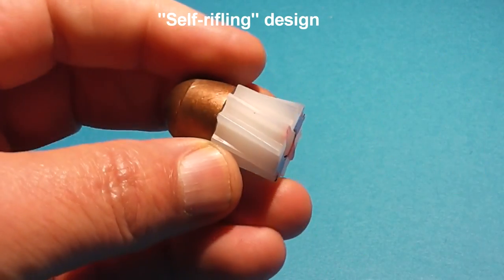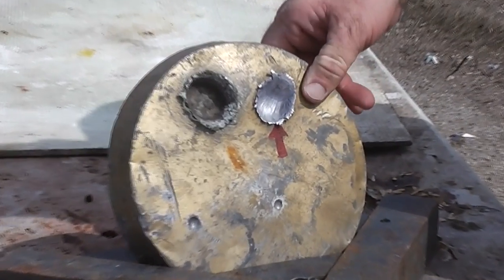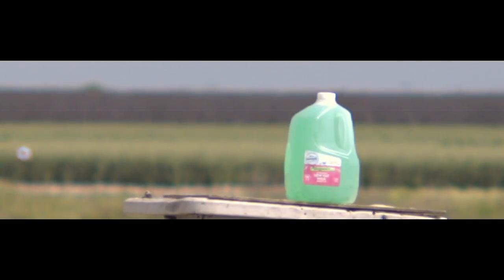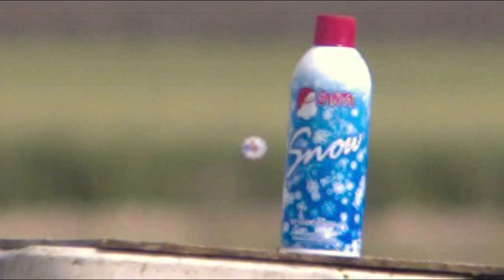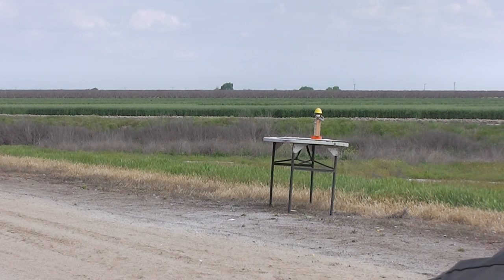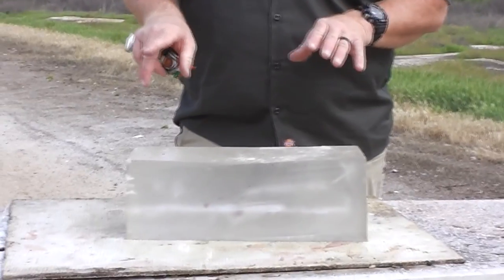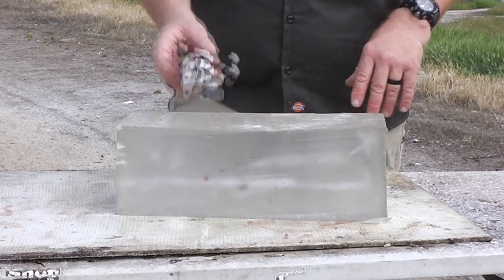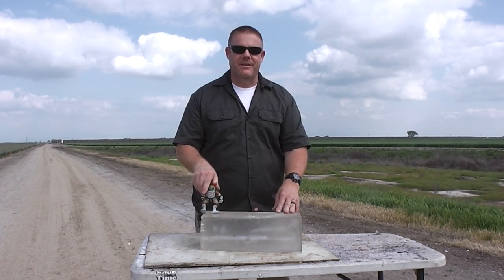AQ Non-Toxic 12 ga. Slug - FANTASTIC Performer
Today Gregg launches the AQ non-toxic slug by BPI.   We get an idea of this projectiles accuracy,  which was impressive.   This might be a lightweight,  (20 grams or 2/3 oz)  but makes up in speed.   The plastic ribs of these are slanted which causes rifling-like spin without rifling. NOTE!  All tested out of a cylinder bore!

What's the MUSIC?
YT reviewer - there are NO FIREARMS IN THIS VIDEO